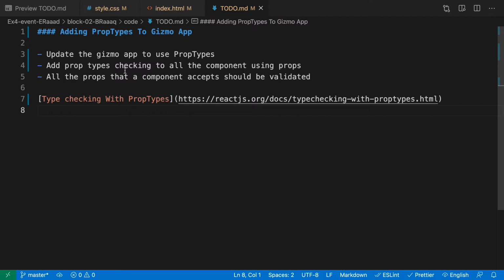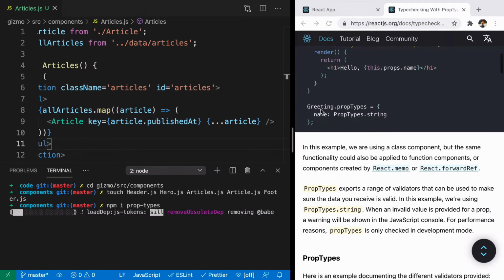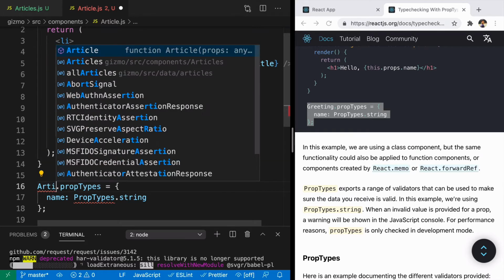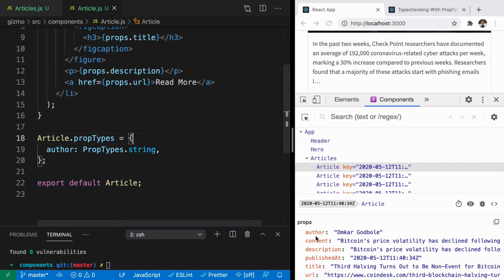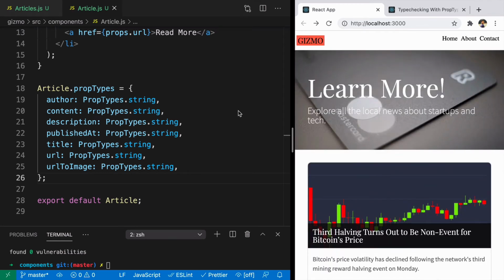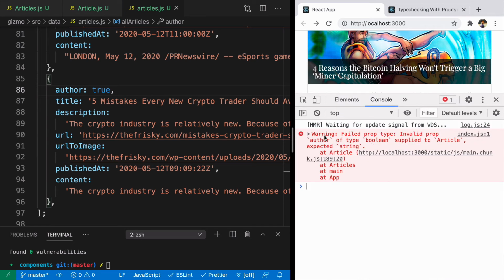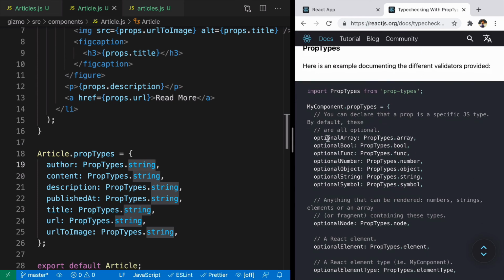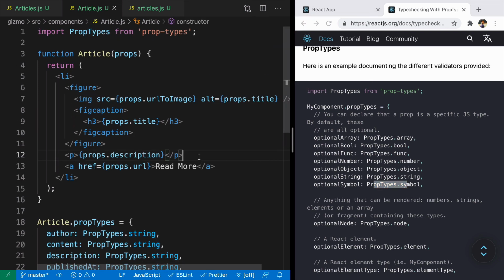Typechecking with PropTypes in a Gizmo App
Learn how to add PropTypes to a Gizmo news app to validate component props. This hands-on lesson shows how to install the prop-types package and typecheck dynamic data in React components, helping you catch bugs early in larger applications.

By the end, you'll be able to use PropTypes to ensure your components receive the correct data types, improving code reliability and maintainability.

Timeline
0:00 Introduction to adding PropTypes
0:48 Identifying the Article component with props
1:33 Setting PropTypes for author and content
2:18 Triggering a PropTypes warning in the console
3:04 Validating other data types like array and boolean